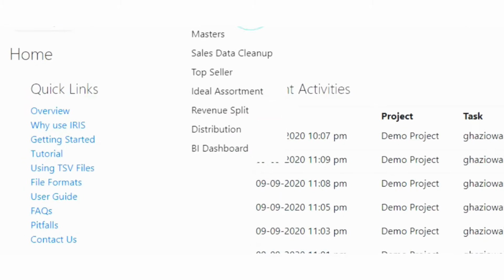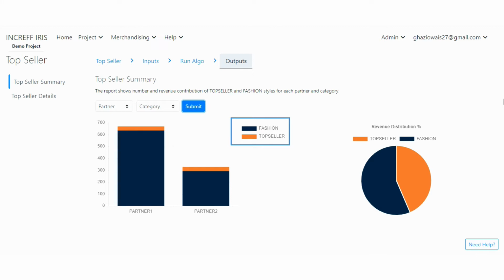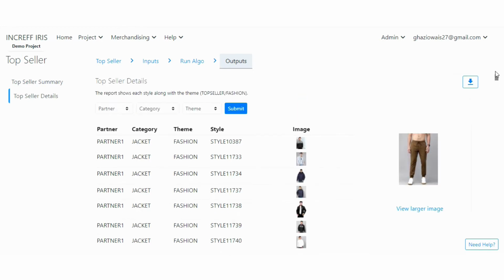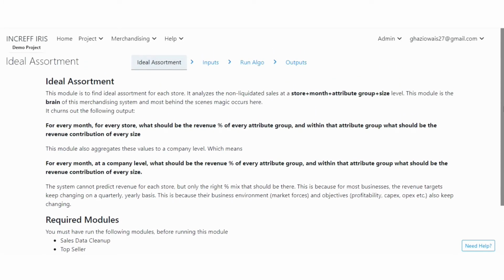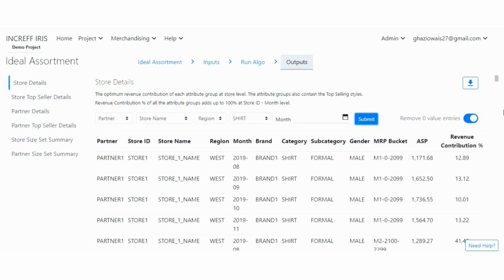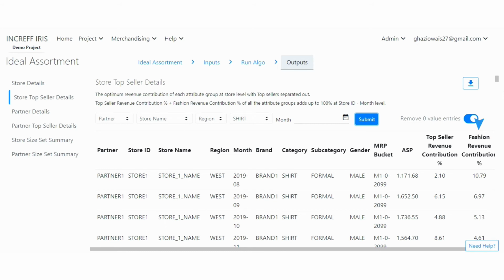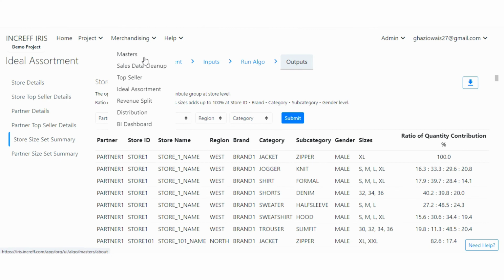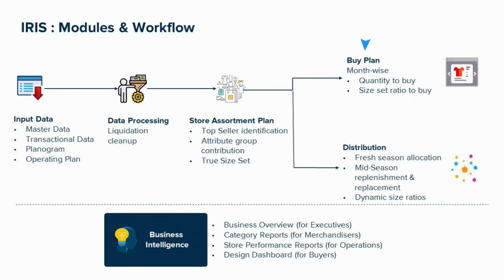Increff IRIS - Video 3 - CREATE ASSORTMENT PLAN AND BUY PLAN